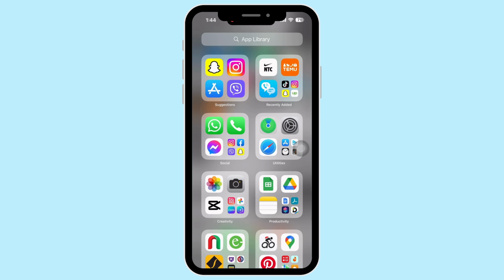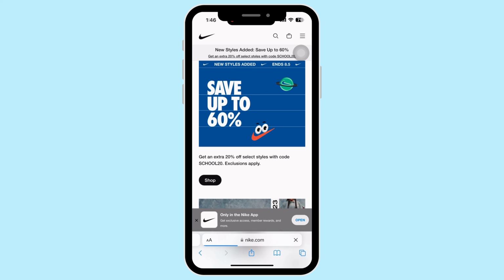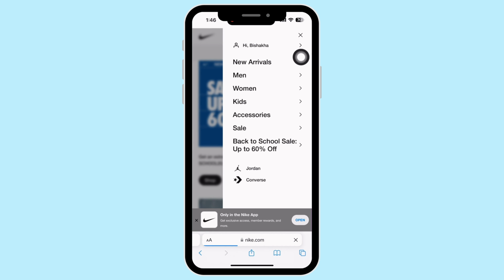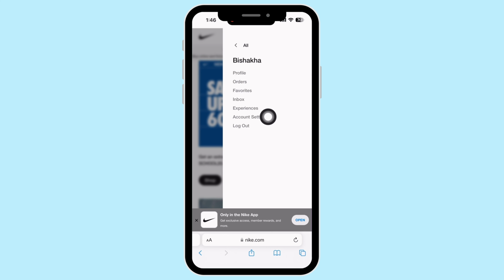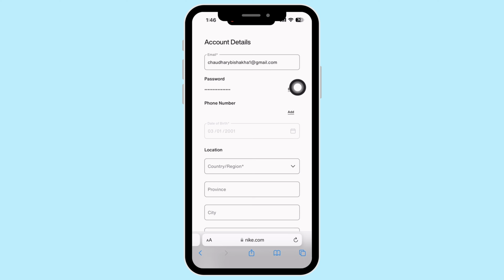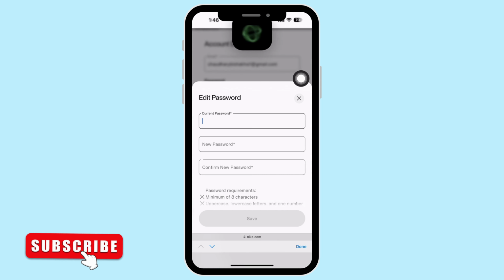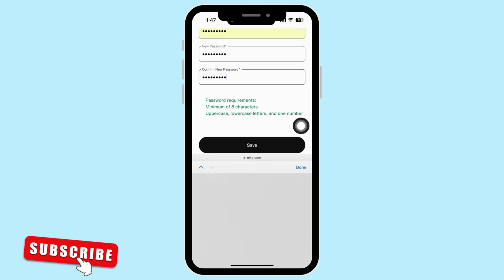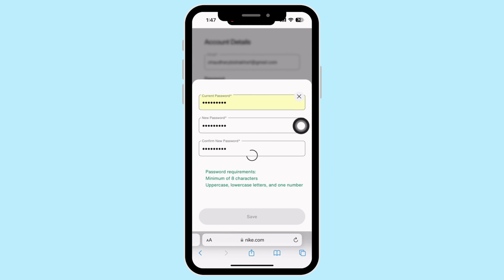How to Change Nike Account Password 2023 | Nike.com Password Change Guide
In this tutorial, we'll guide you step-by-step on how to change your Nike account password for 2023. Whether you're looking to update your password for security reasons or simply want to keep your account information up to date, we've got you covered.

⏰ 00:00 Introduction to Nike Account Password Change:
 We'll start by introducing the importance of regularly updating your account password to ensure the security of your Nike account. Learn why it's crucial to have a strong and unique password for your online accounts.

⏰ 00:10 How to Change Your Nike Account Password:
 We'll dive into the process of changing your Nike account password. From accessing your account settings to selecting a new password and verifying the changes, we'll walk you through each step of the process.

By the end of this video, you'll have successfully changed your Nike account password and enhanced the security of your Nike.com account.

Stay secure and keep your Nike account information updated in 2023.